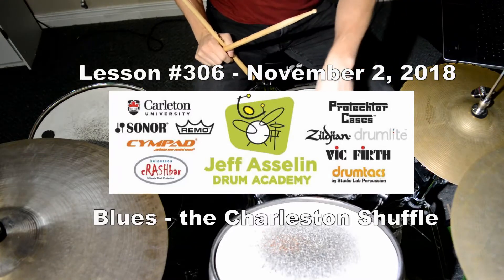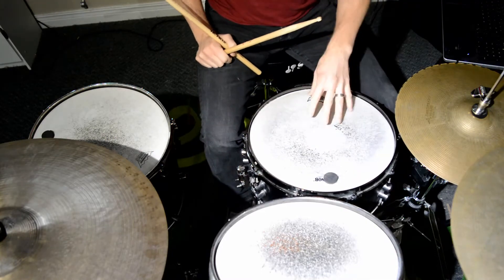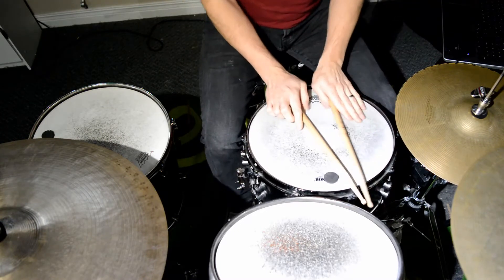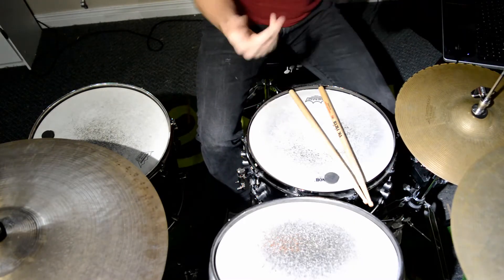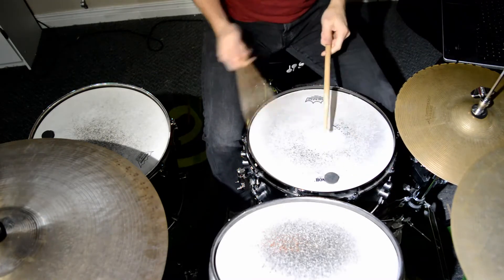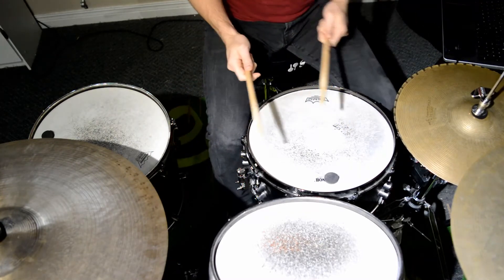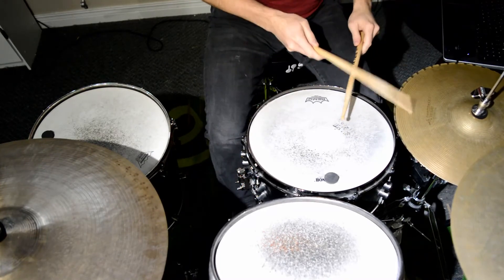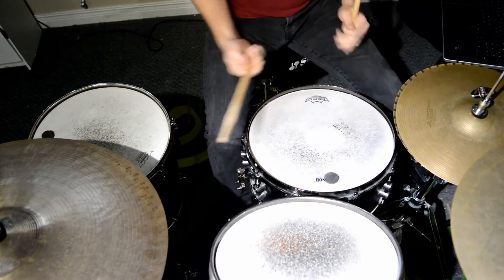Lesson #306 - November 2, 2018 - Blues - The Charleston Shuffle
Hello Everyone! Today we will be playing the Charleston Shuffle. 365 Days of Drum Lessons in 60 Seconds. Don't forget to download the PDF @